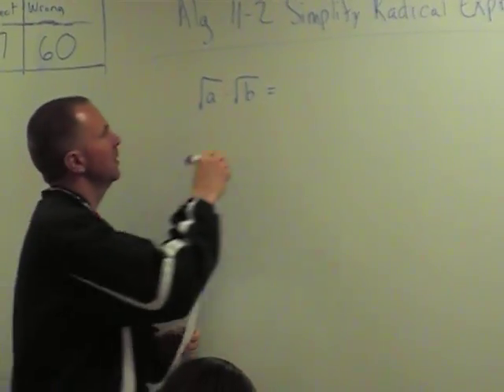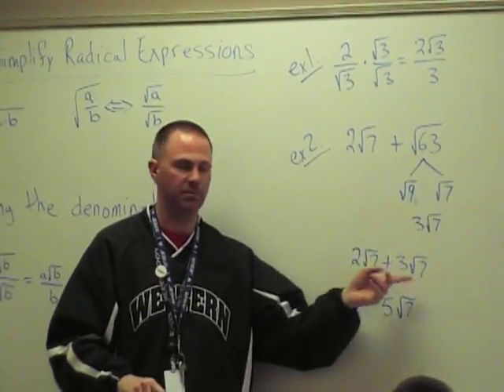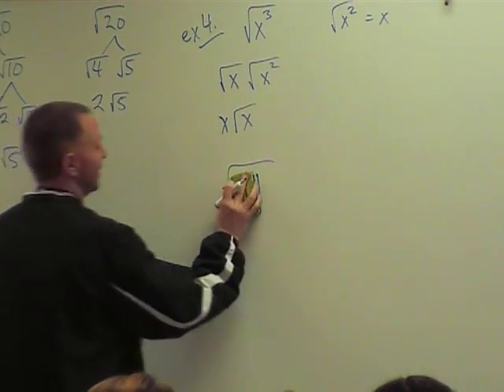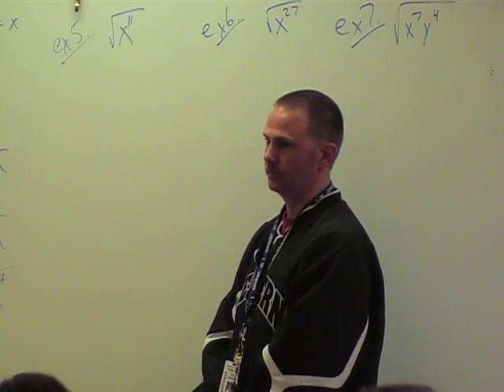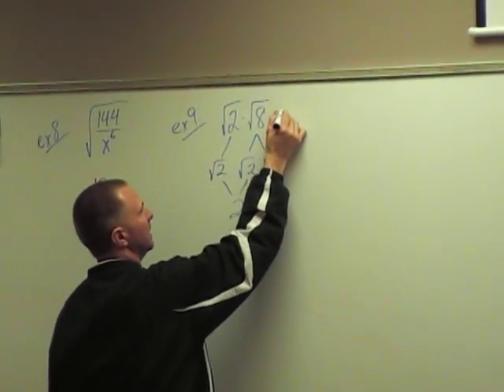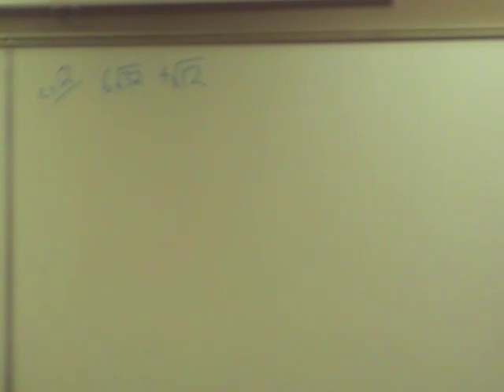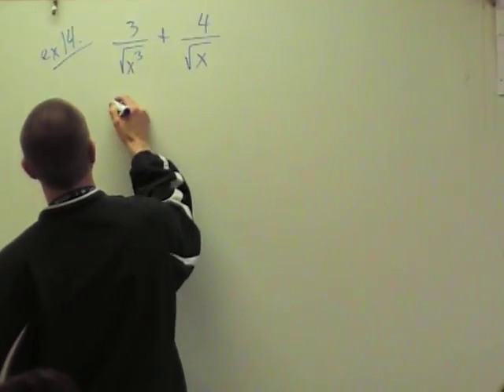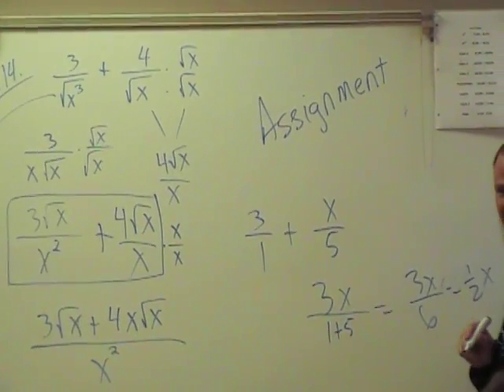Alg 11-2 Simplifying Radical Expressions.MOD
Alg 11-2 Simplifying Radical Expressions